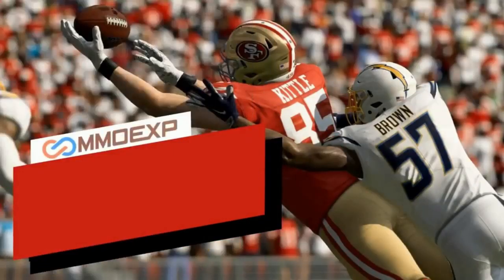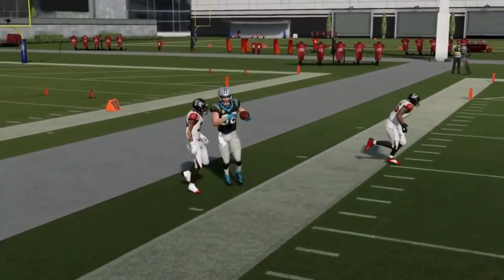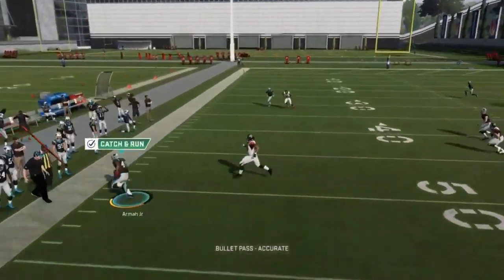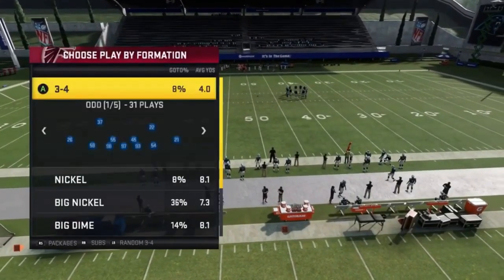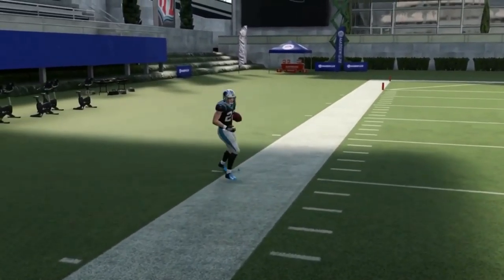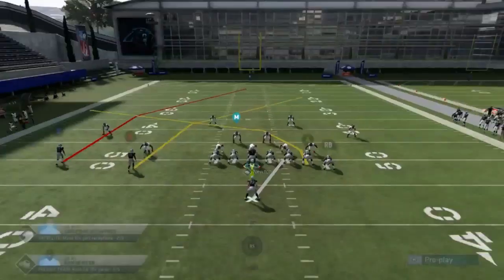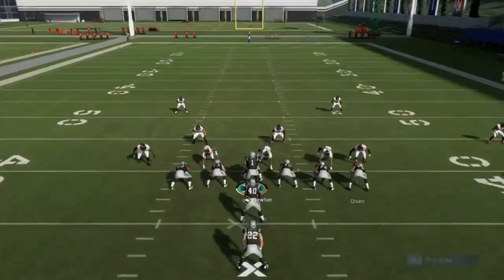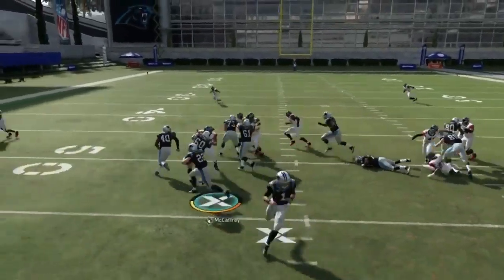LOADED WITH MONEY PLAYS Run & Pass! Most BALANCED Playbook In Madden 20, FREE SEATTLE SEAHAWKS EBOOK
the most balanced offensive playbook in madden 20! great run and pass money plays! full seattle seahawks offense breakdown.  madden 20 tips and tricks!

NFC EAST

NFC NORTH

NFC SOUTH

NFC WEST

AFC EAST

AFC NORTH

AFC SOUTH

AFC WEST